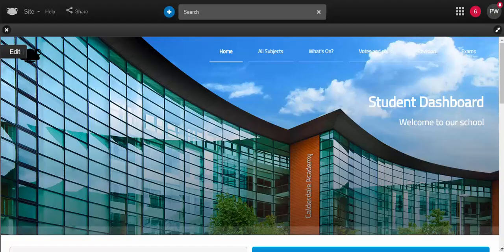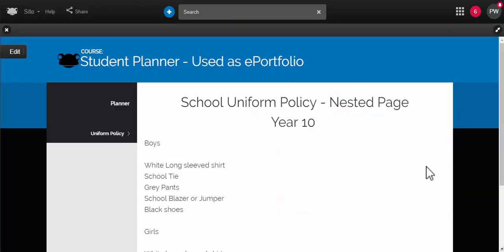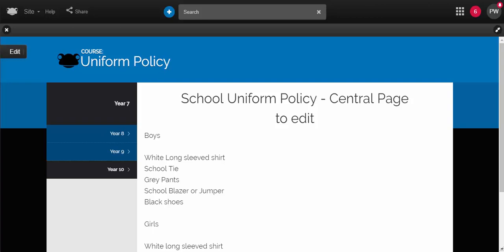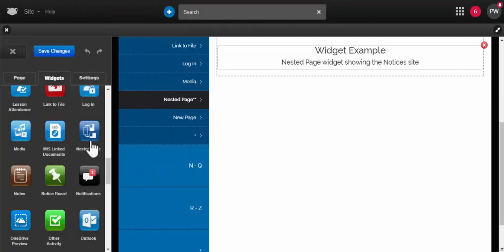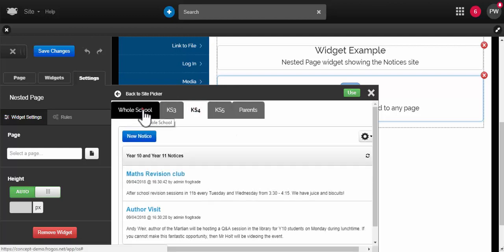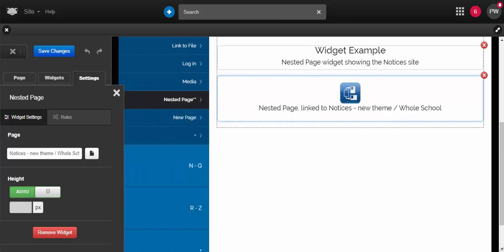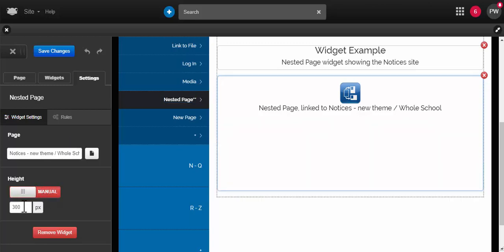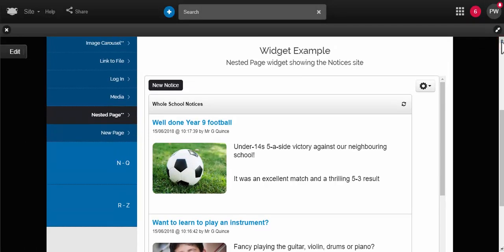Widget Guide - Nested page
Part of our widget guide series